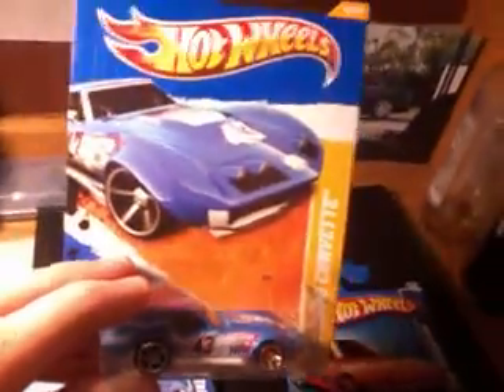New Hot Wheels